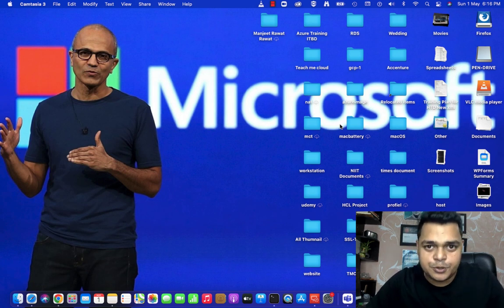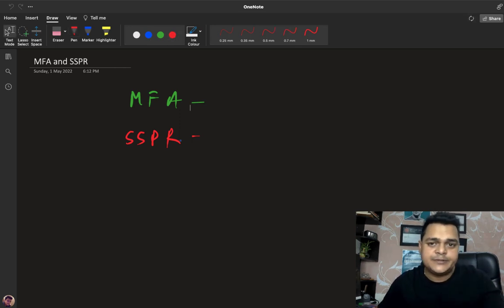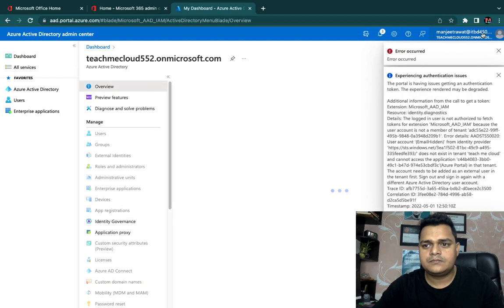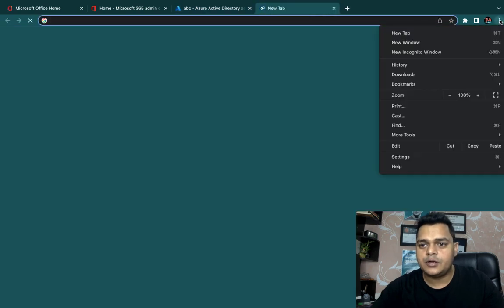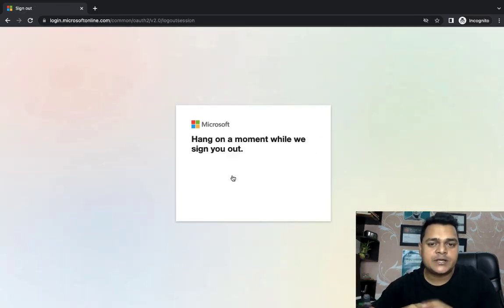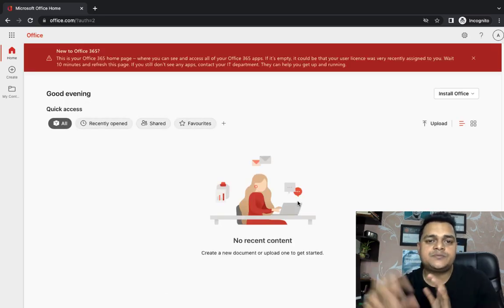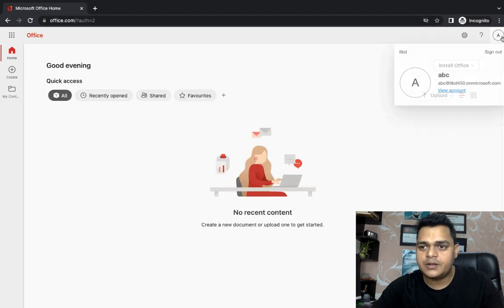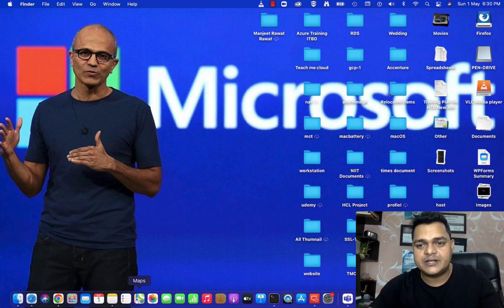Setting up Office365 MFA and SSPR step by step guide | Office365 Training and Certification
Welcome back to other session of Office365 and in this session you will learn about how to configure MFA and SSPR step by step guide.